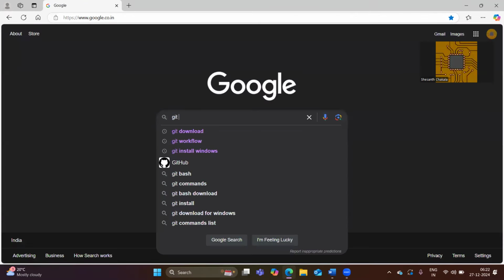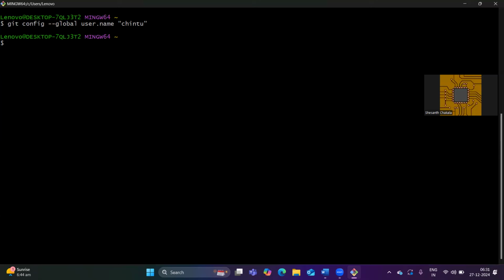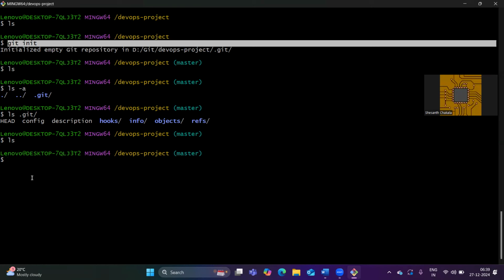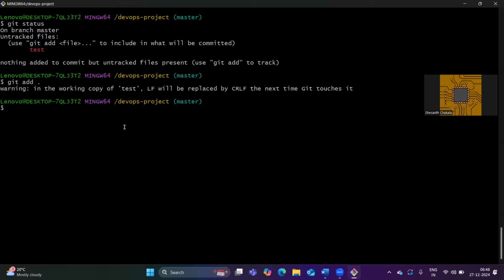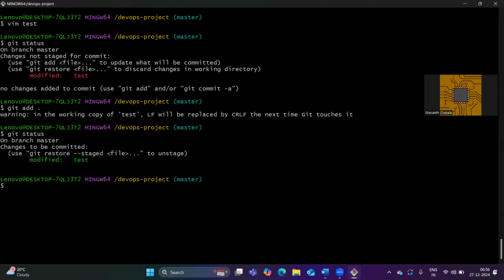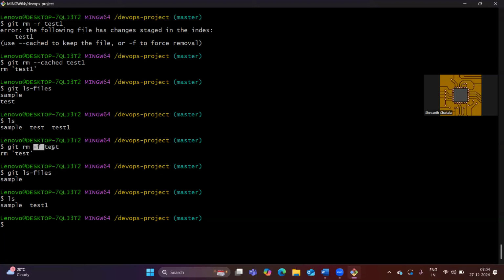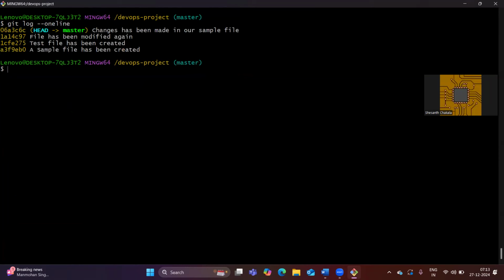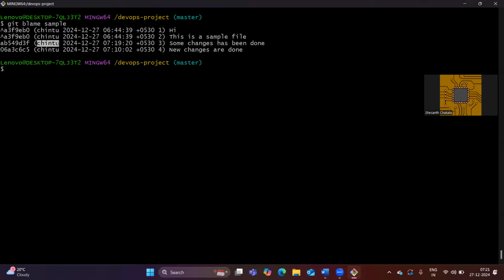Installing and Executing Commands On GIT